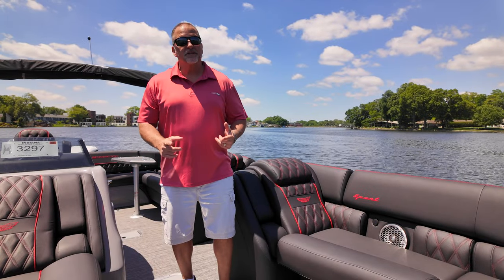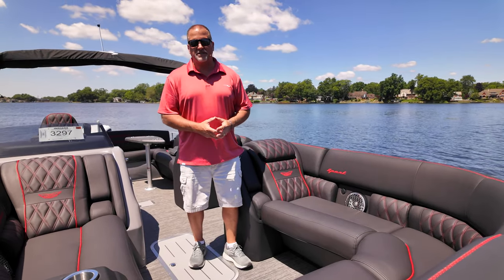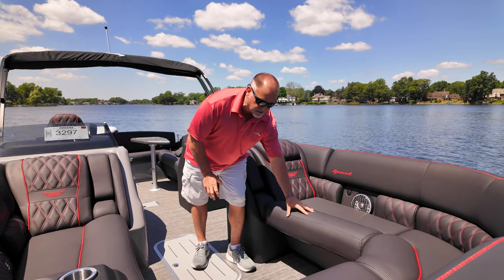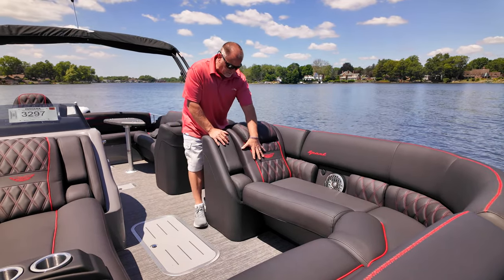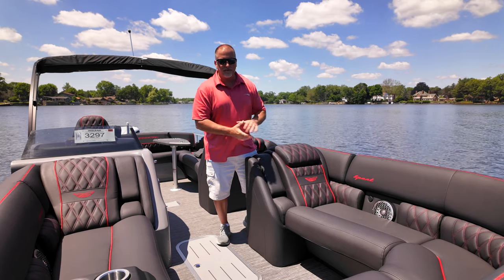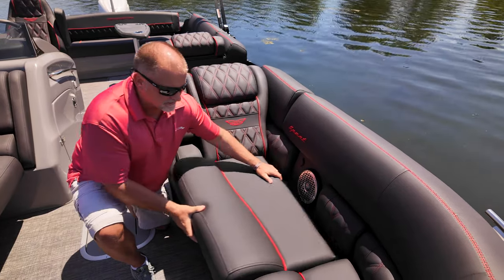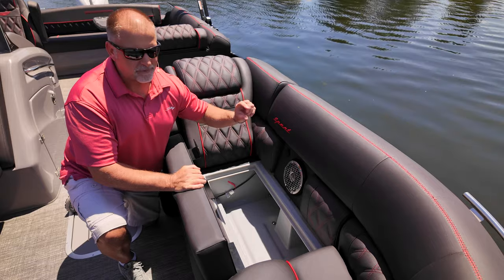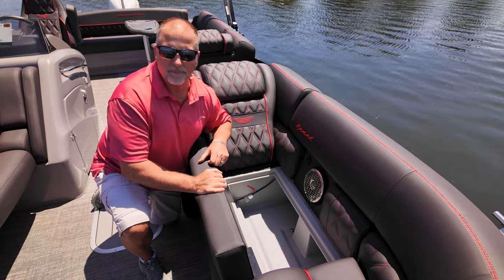DockTalk Furniture Design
Enjoy comfort all day on the water with Bennington furniture that is ergonomically engineered to provide unique lumbar support in each zone of the seating area . Also, you can be assured that all storage under the seat will remain safe and dry in rain with our uniquely designed water management system that carries water outside.

00:00 How furniture is deigned
00:18 Select density foams in seat cushions
1:11 Water Management System
1:25 Storage remains dry under seat
1:50 For more boating tips go to BenningtonMarine.com